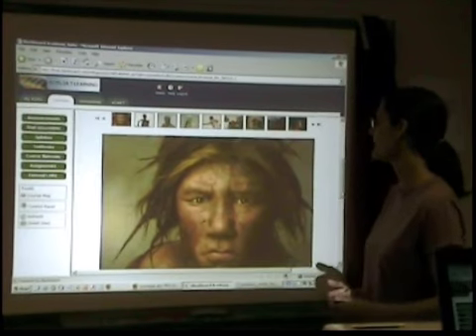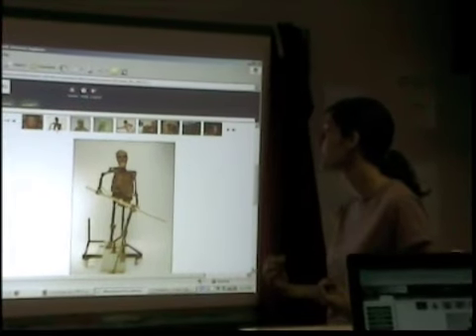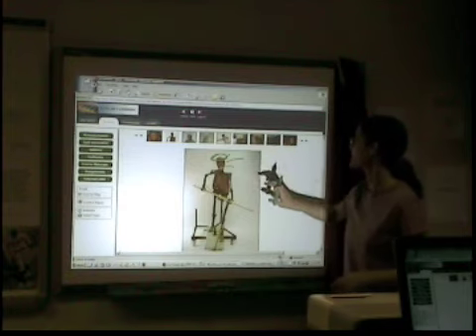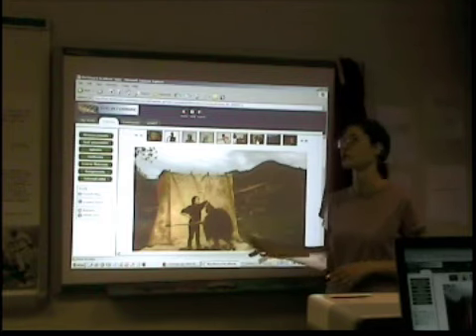World History I - Unit 1a